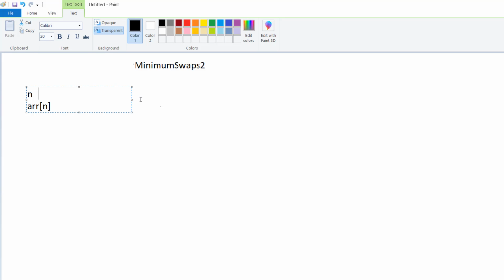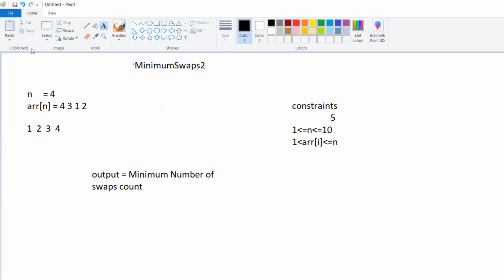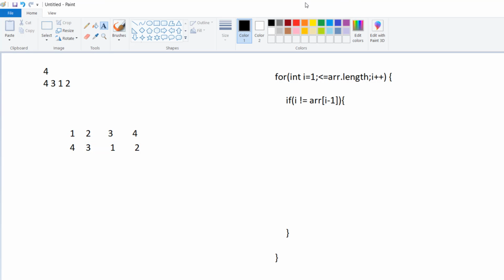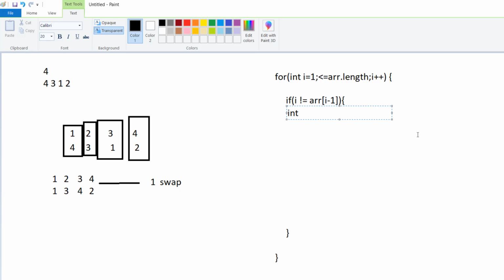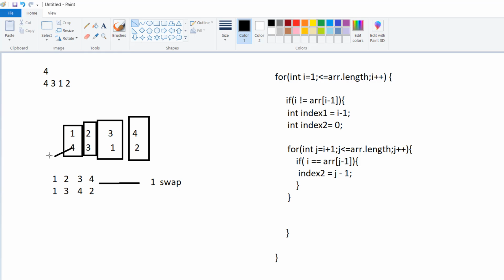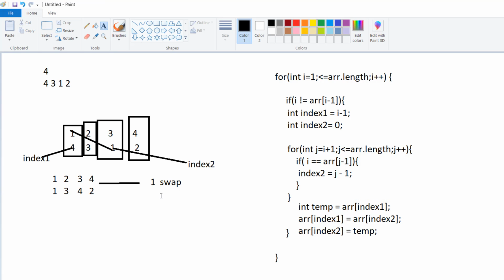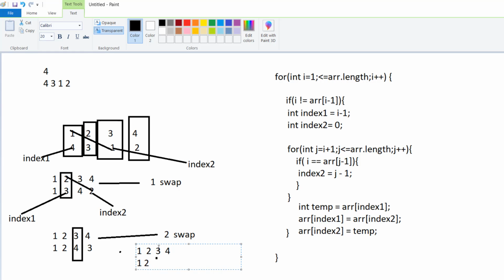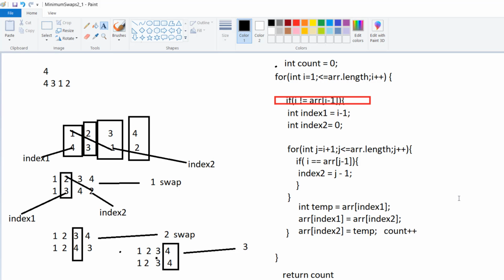MinimumSwaps2 Hackerrank Solution in Java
This video will provide you solution of Arrays :MinimumSwaps2 hackerrank problem
Watch the complete video to understand the problem and the solution.

Java Programming language was used to solve this problem and code was already uploaded in the github